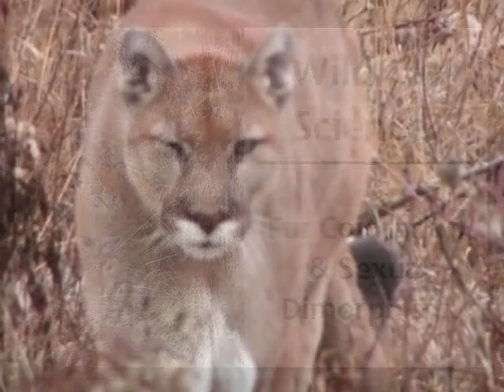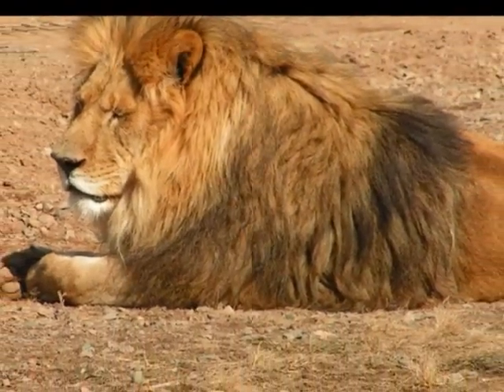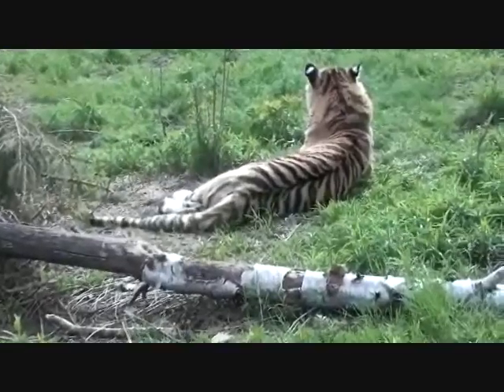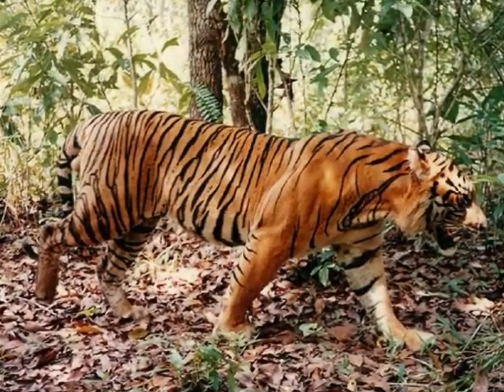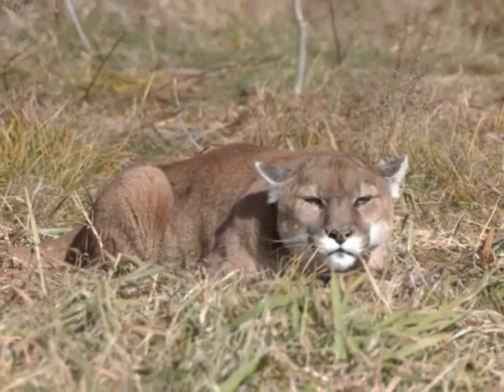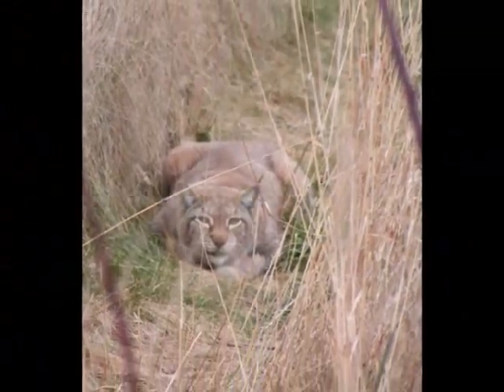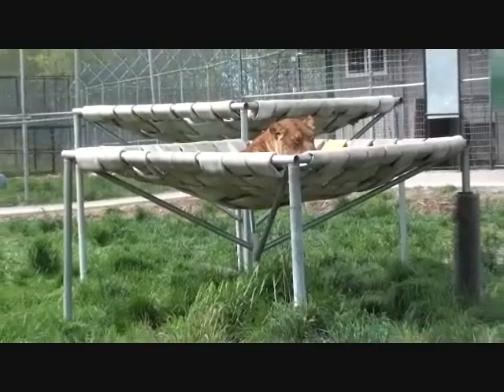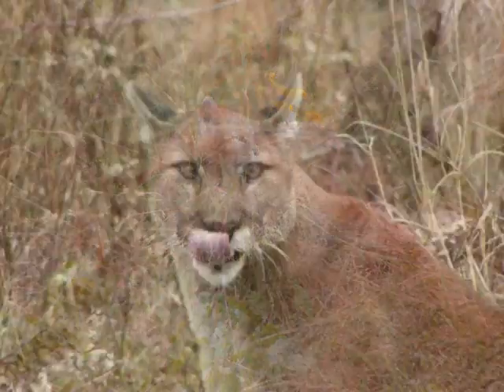Wild Cat Science: Fur Coloration & Sexual Dimorphism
Ever wonder why some cats have spots or stripes and others are primarily one color? What are the differences between male and female cats of the same species? Why do lions have manes? Get the answers to these questions and more in this video!
It is amazing to see the ability of these cats to camouflage with their surroundings, even in captivity. See if you can spot the cat in each clip!
To learn more about The Wildcat Sanctuary and the work we do for these rescued exotic cats go to WildcatSanctuary.org.